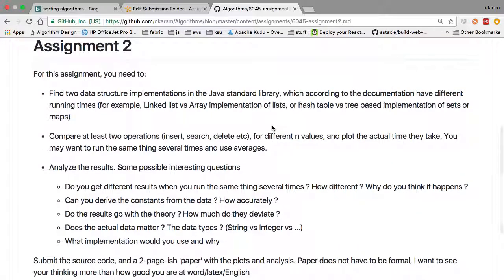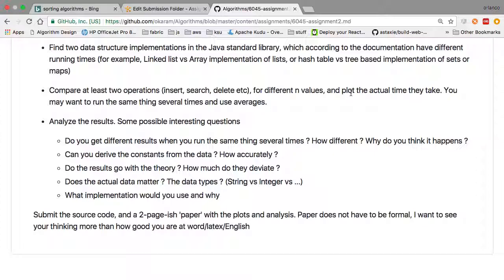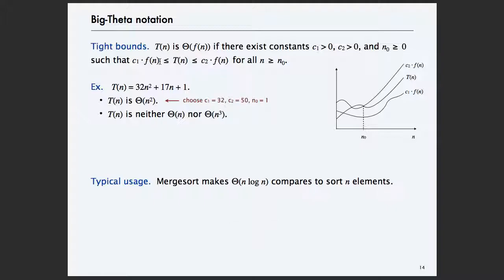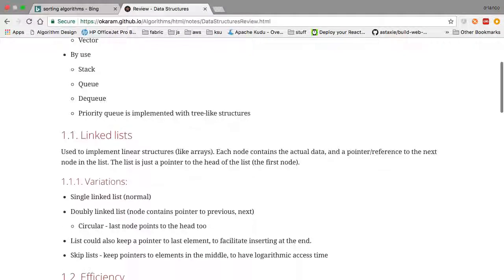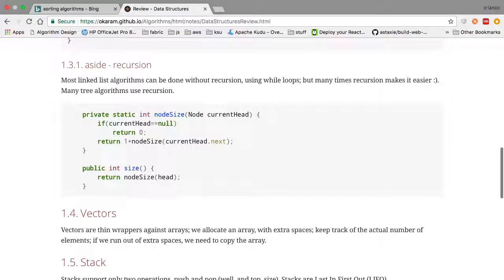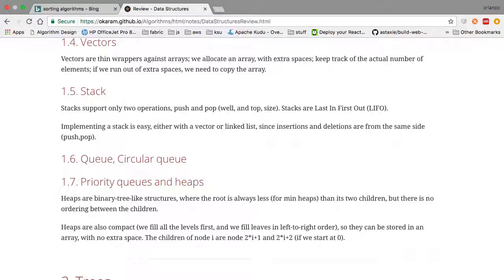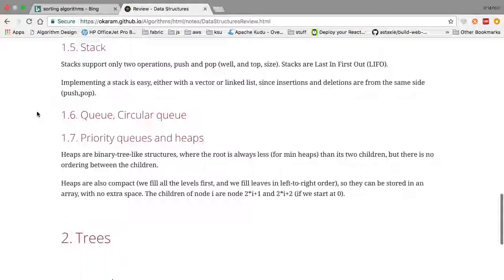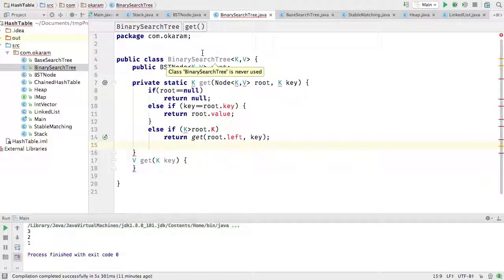Algorithms Aug20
We reviewed some well-known data structures, including linked lists, vectors, stack and queues, and started with binary trees.